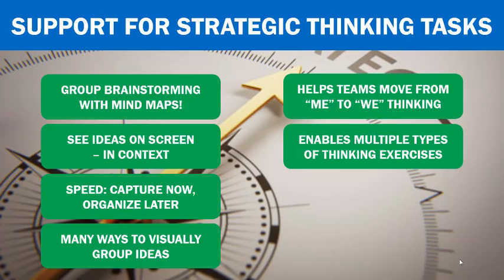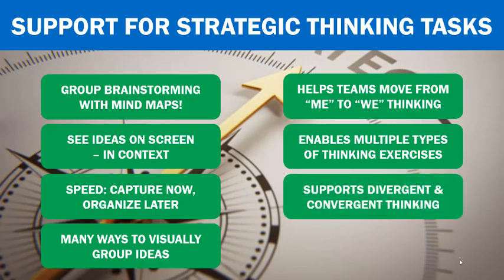Mind Mapping Software for Strategic Planning E-course - Excerpt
This video outlines the ways in which mind mapping software supports multiple types of strategic thinking tasks with great flexibility. It's an except of my new e-course, which you can learn more about